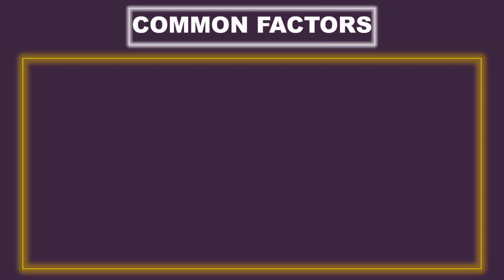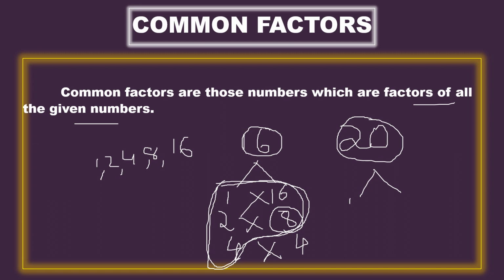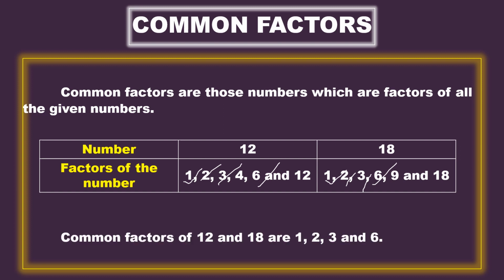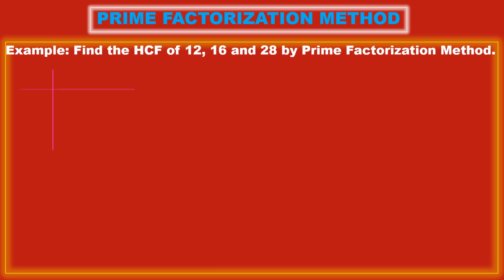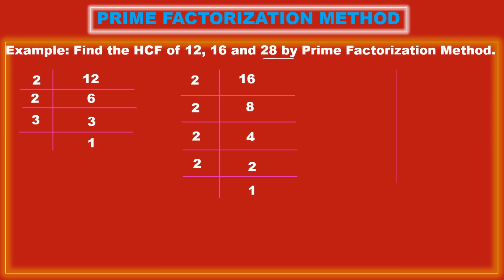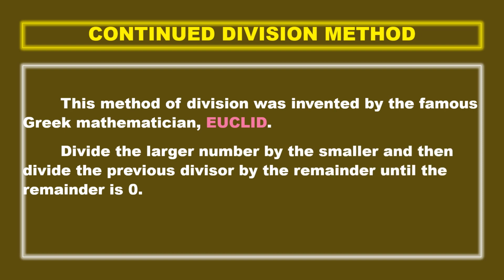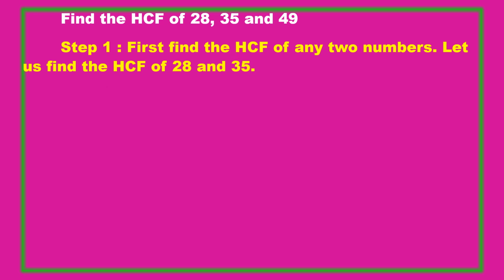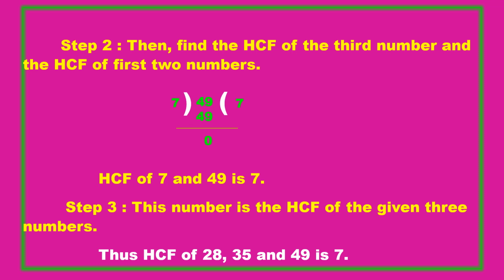Class 6 Maths || Common Factors || HCF || Playing with numbers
"Factors" are numbers we can multiply together to get another number. When we find the factors of two or more numbers, and then find some factors are the same ("common"), then they are the "common factors".
The HCF (Highest Common Factor) of two or more numbers is the highest number among all the common factors of the given numbers.
This video provides the detailed explanation on Finding the Common Factors and HCF of the given numbers.